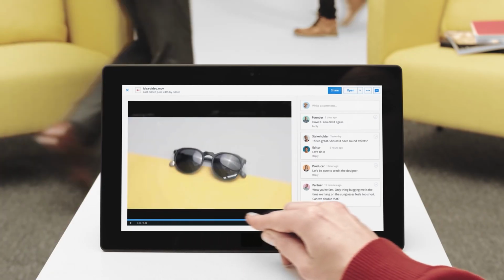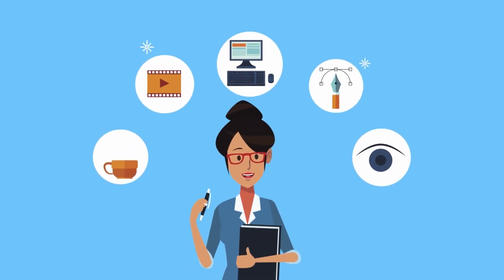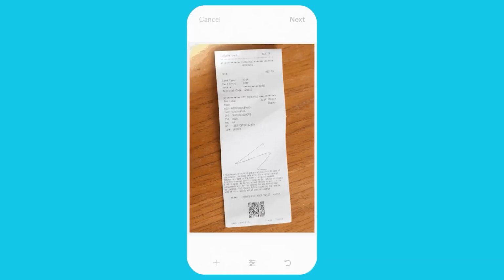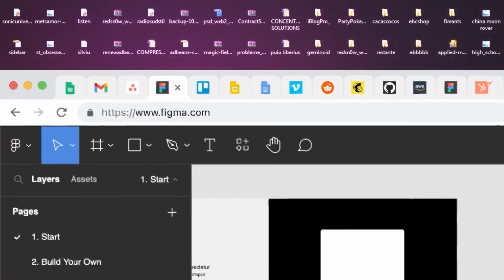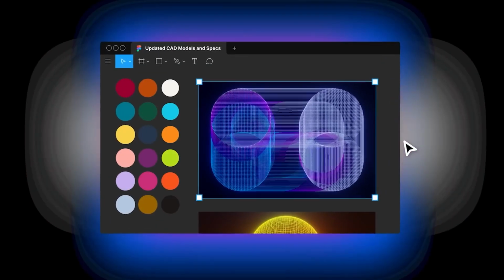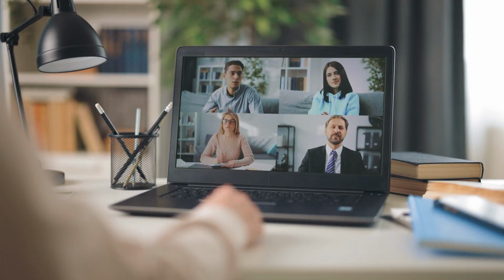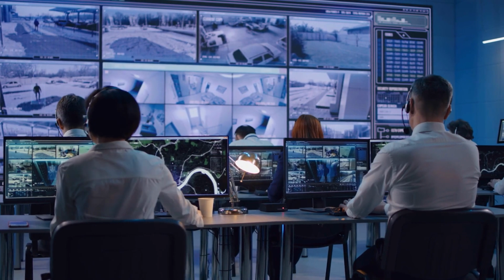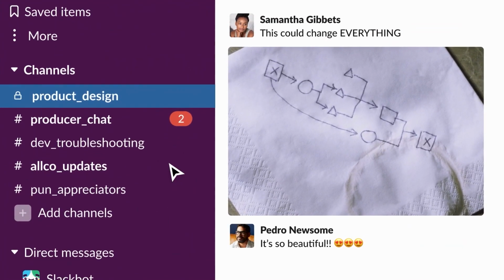JUST ANNOUNCED: Dropbox AI's Dash SHOCKS Everyone!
So, Dropbox just released an interesting new update to the already existing Dropbox application and I think this is an innovation that many Dropbox users will be very eager to use. The whole experience of storing, searching, and reading documents is going to be a lot easier with Dropbox Dash.

Don't miss this opportunity to learn about the cutting edge of AI technology.